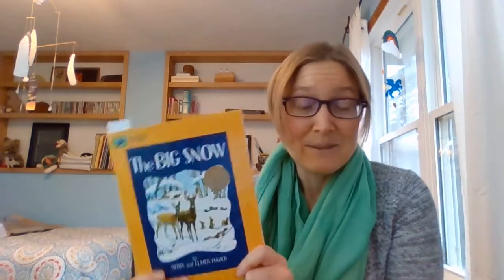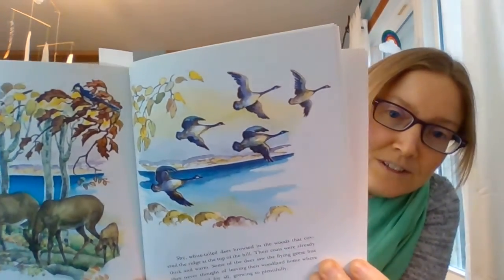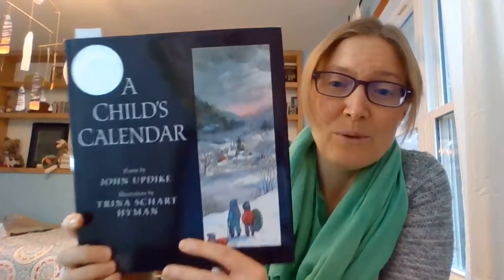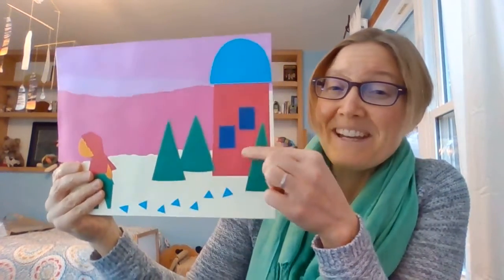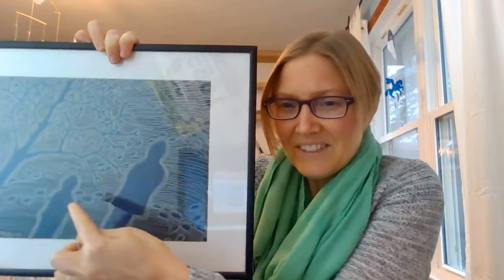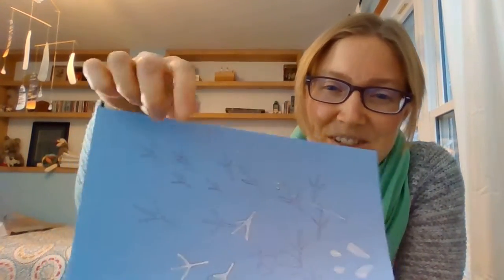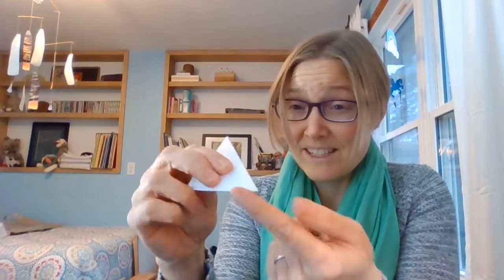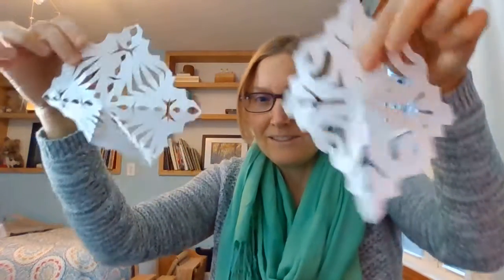Young at Art Goes Online - The Big Snow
Miss Hana reads "The Big Snow" by Berta and Elmer Hader. December's art activity is inspired by animal tracks in the snow using papercutting, drawing, or painting supplies found at home.

On the second Tuesday of the month Young At Art goes online! Preschool-aged kiddos can join-in with a parent/caregiver for a reading of a Caldecott Award-winning picture book and related art project using materials found around the home.

This is a pre-recorded 15 to 20 minute free video series for 3-6 year olds is posted on the DuMA YouTube and Facebook profile at 2 pm the day of the event.